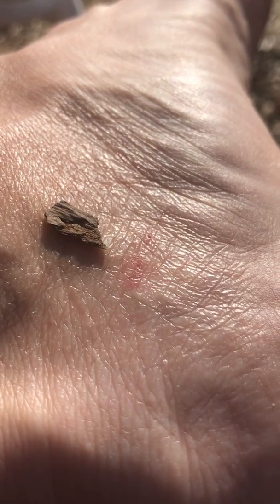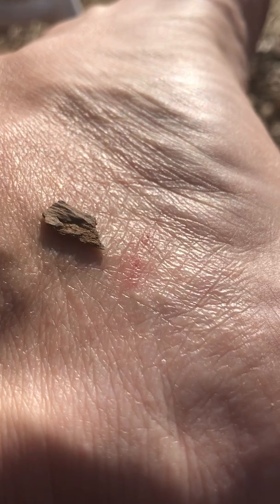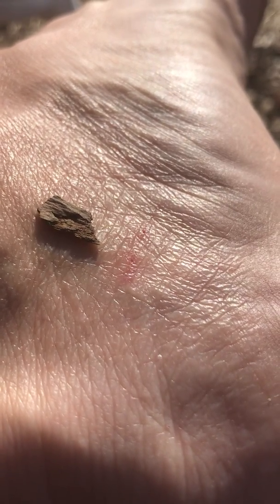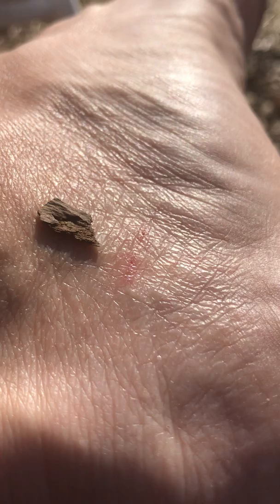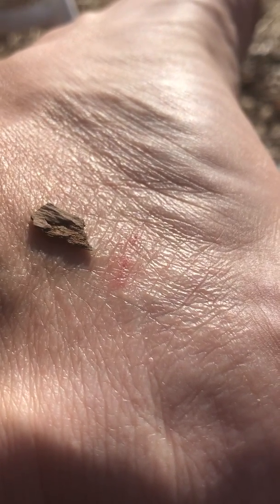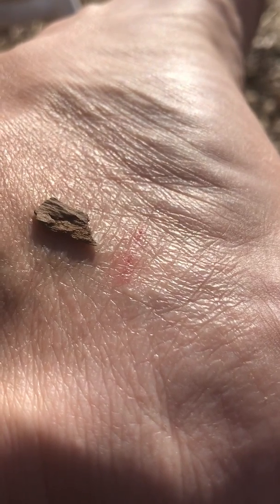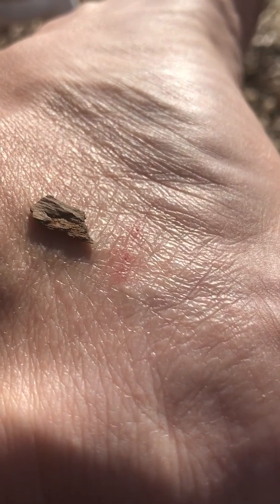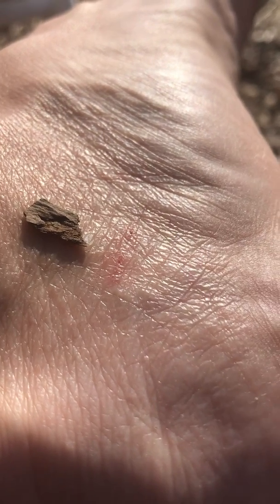Another video on arterial pulses: Four things which immediately improves arterial flow.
Get access to my ABSOLUTELY FREE COURSE on how to begin your journey of MELTING the dangerous visceral fat from around your organs!
FREE: Start optimizing today Over the years watching my pulses first feeling stronger than slowly becoming visible has finally allowed me to observe four practices which when undertaken immediately increases arterial flow - my visible pulses become more visibly stronger: 1). Just going out into sunshine 2). Exercise especially high intensity exercise 3). Going into a sauna 4). Extended fasting - after fasting 24 hours my pulses start steadily become more amplified visibly. It makes sense the four practices known to improve health might also now be observed to be improving blood flow. Don’t despair if you can’t see your pulses. Most people can’t because of chronic disease and aging. Young woman before menopause often have visible pulses but lose that visibility with menopause as they catch up with men and atherosclerotic cardiovascular disease. You can learn more by following me on Twitter and ISG both: @drseanomara as well as following me with my co host Eric Jungels on the Health&Wealth Optimization Podcast & Youtube channel.